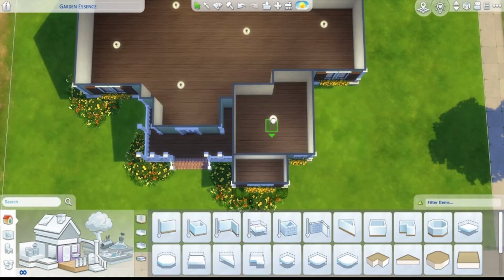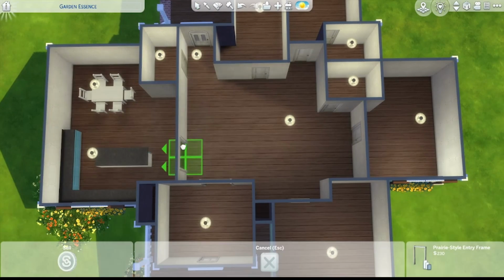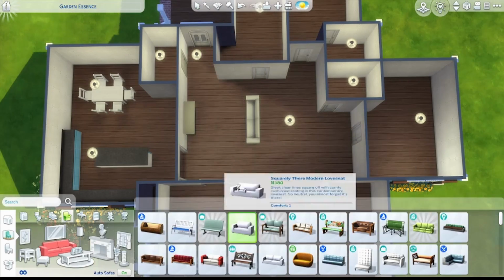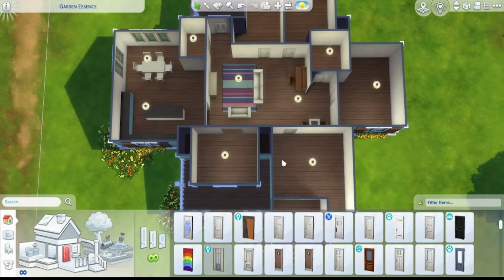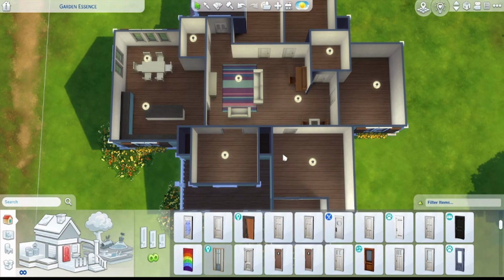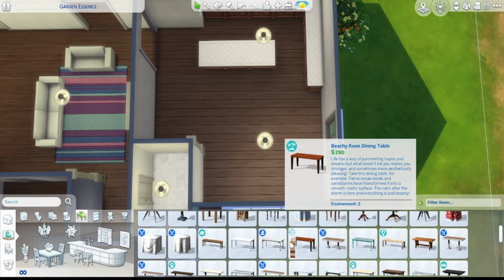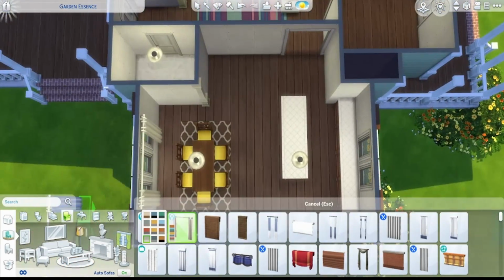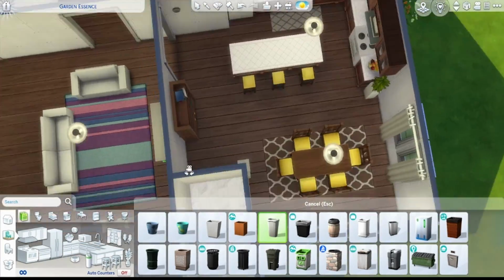Big Family Realistic House | The Sims 4 Speed Build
these videos exported in an hour less time than usual, i'm scared
oh it's thanksgiving

A four bedroom, three bathroom house in the middle of Willow Creek. This house has enough room for up to two adults, one teenager, one child, and a toddler. This house is built in a normal suburban style with lots of green and brown on the exterior and yellow and brown on the inside.